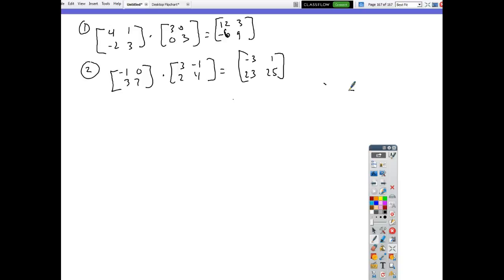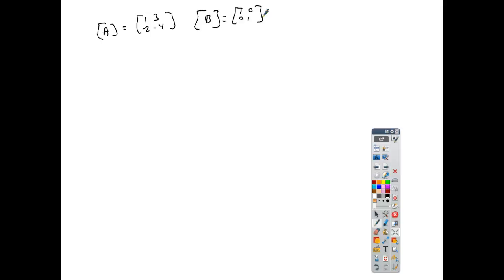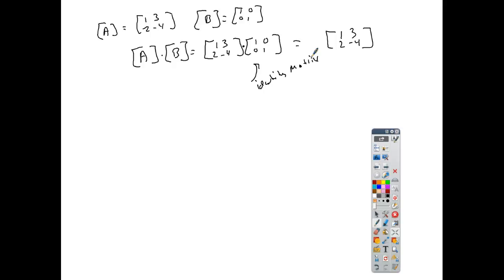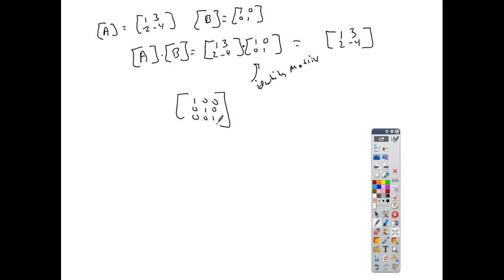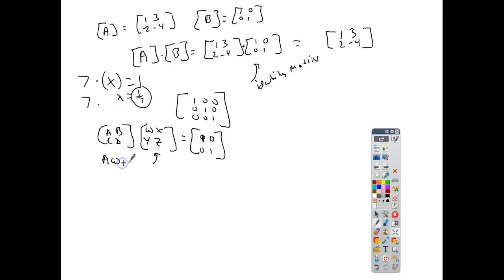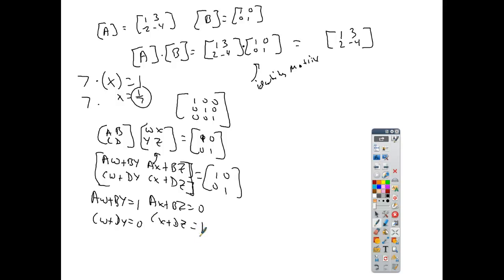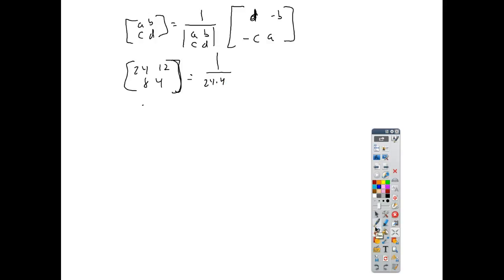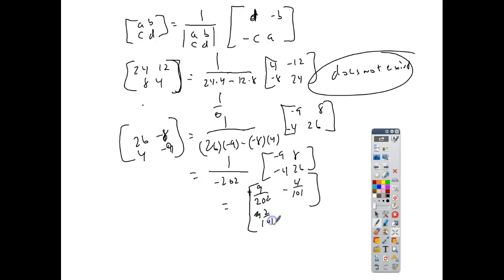TPC Matrix inverse 6 -10